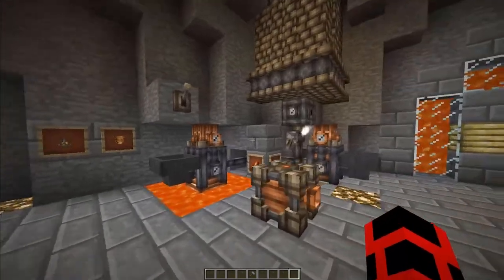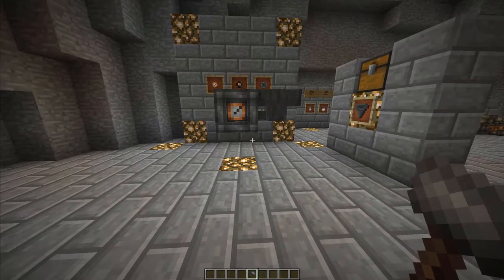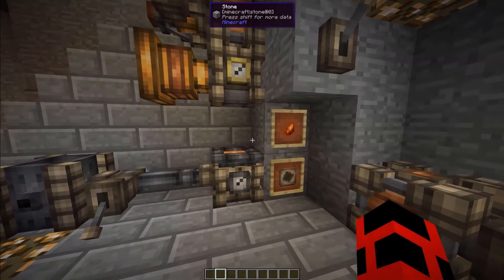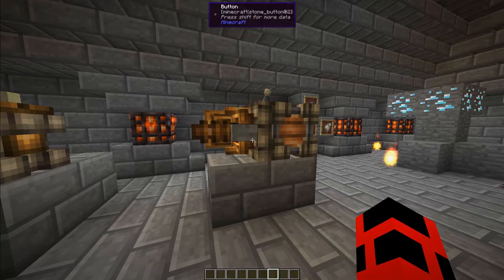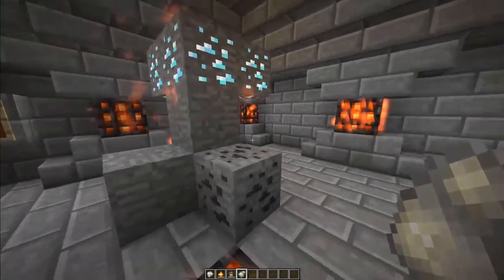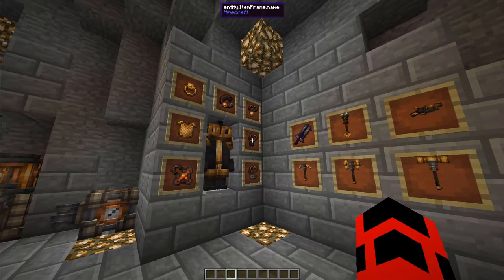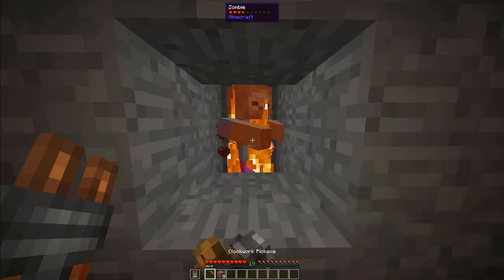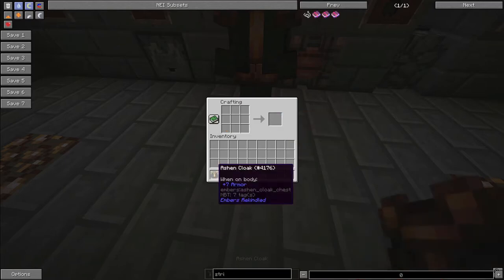Embers Rekindled Advanced Tutorial - Part 1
No Nonsense, No Cringe

Mods Used
Embers Rekindled Version 1.12
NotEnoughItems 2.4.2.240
HWYLA 1.8.26-B41
+ Dependencies.